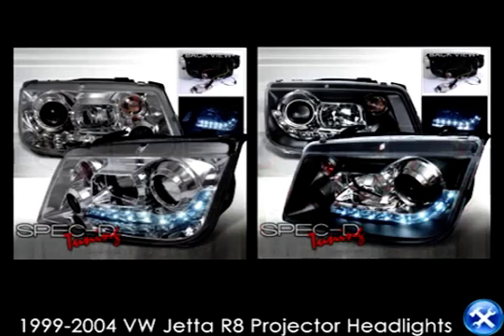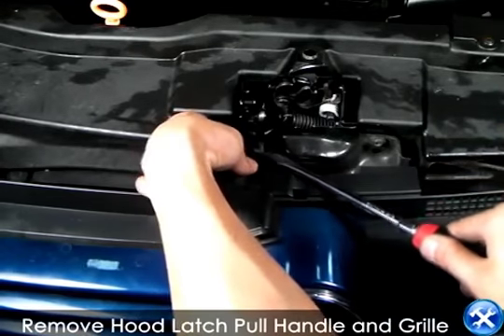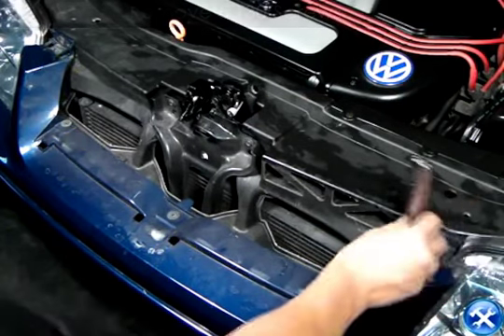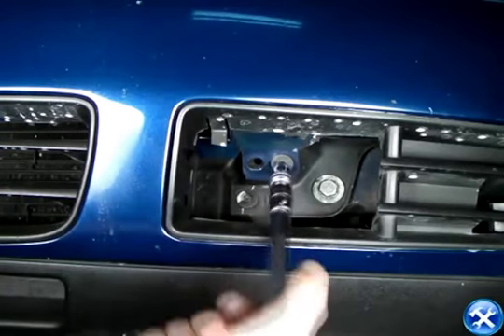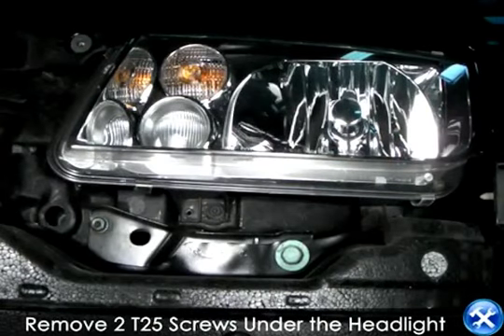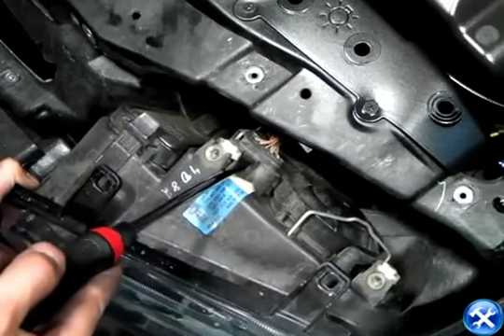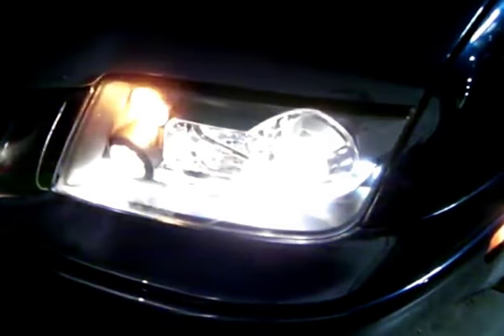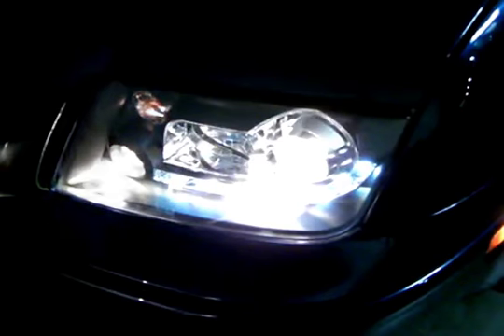Spec-D - Halo Headlight 1999-2004 VW Jetta Installation Video